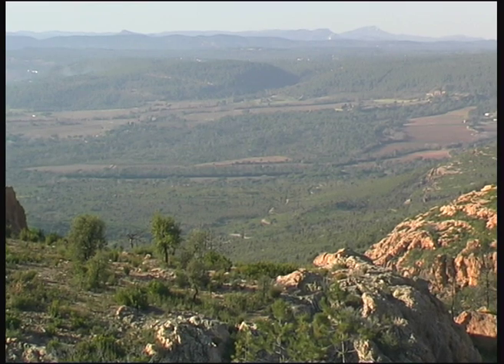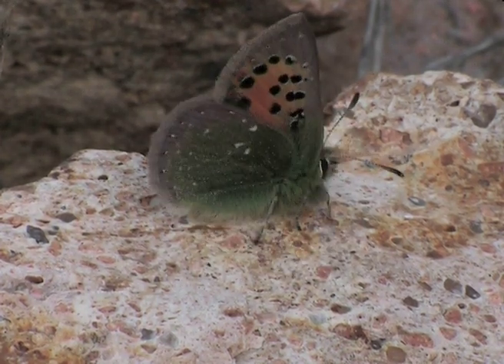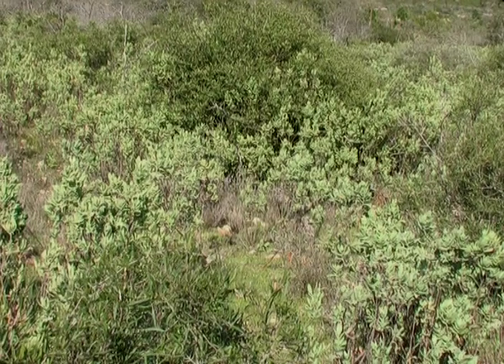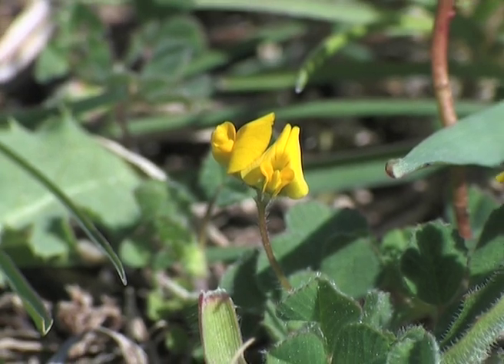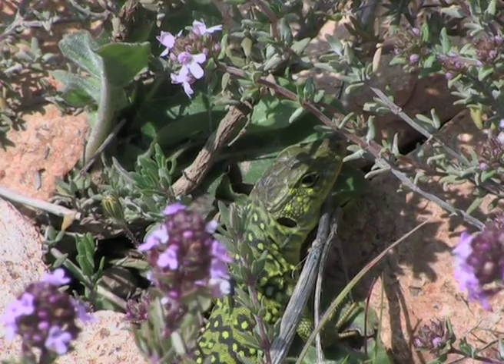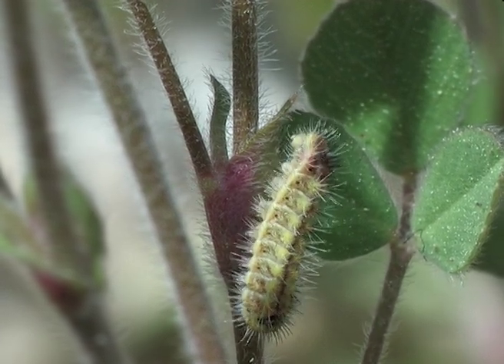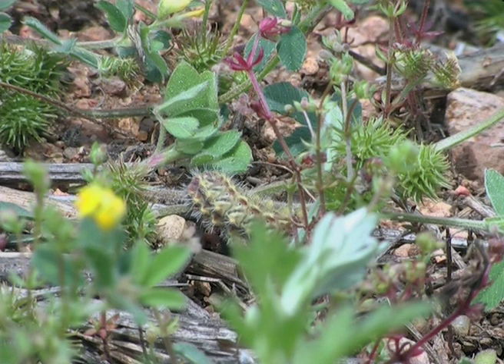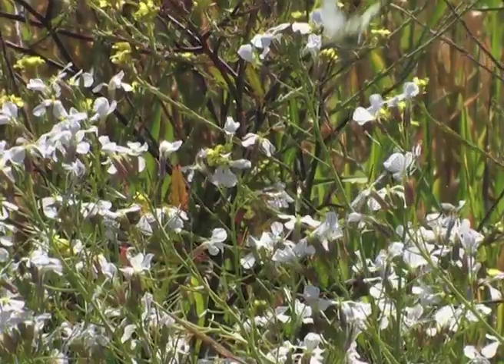Documentary: The Provence Hairstreak (Tomares ballus)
A documentary on how the Provence Hairstreak (Tomares ballus Fabricius, 1787) survives, family Lycaenidae. The life-cycle and behavior of this remarcable butterfly has been filmed in its biotope in the Var, France. Egg-laying on different host-plants, the development of the caterpillars and their relation with ants (myrmecophily: Tapinoma nigerrimum and Camponotus aethiops) have been observed. The vulnerability of this specie is questioned.

PDF - Kan, P.,  Kan - van Limburg Stirum, B. & Bertaud, P.  2010 - Contribution à la connaissance de Tomares ballus (FABRICIUS, 1787) (Lepidoptera : Lycaenidae).  Revue des Lépidoptéristes de France - Vol 19: 60-74.

Contribution to the knowledge of Tomares ballus (Fabricius, 1787)